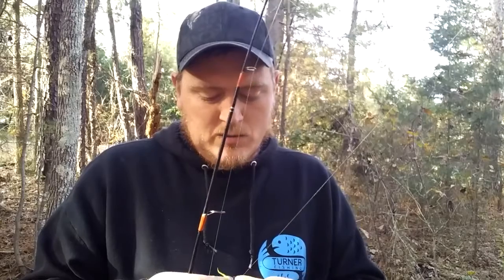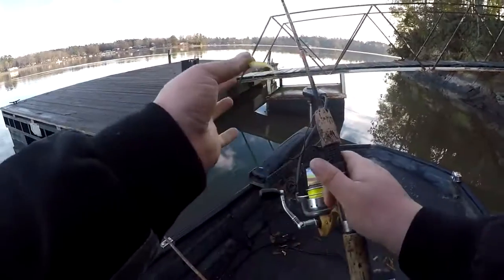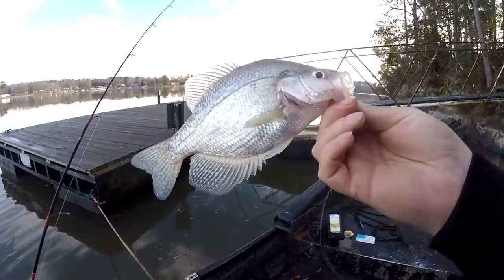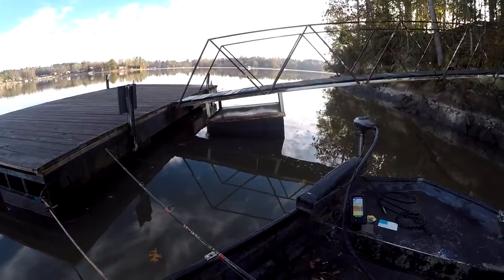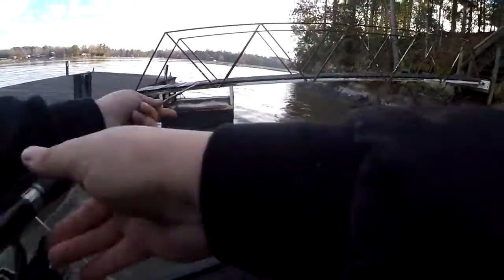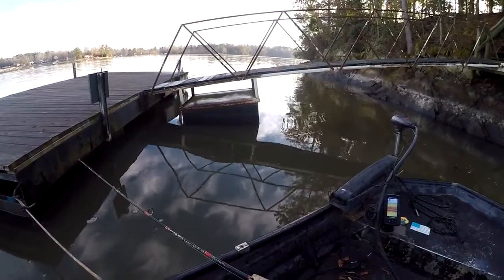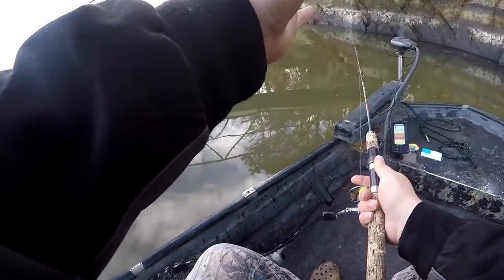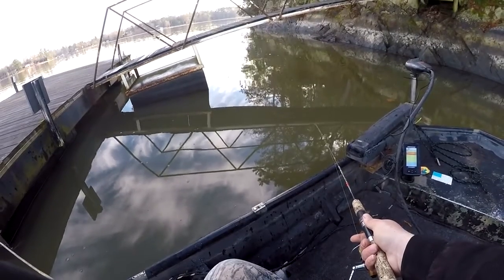Beginner Guide to Catching Crappie | Crappie Fishing 2021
Beginner Guide to Catching Crappie

In this video I talk about everything you need to know to catch crappie as a beginner.

Tired of lugging around that old fishing bucket? Now you don't have to since there is something better available.